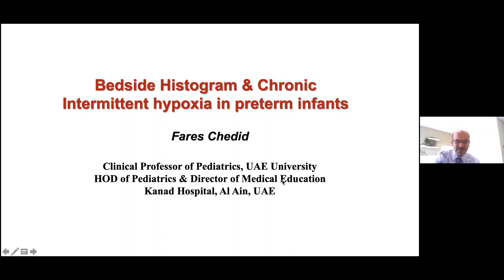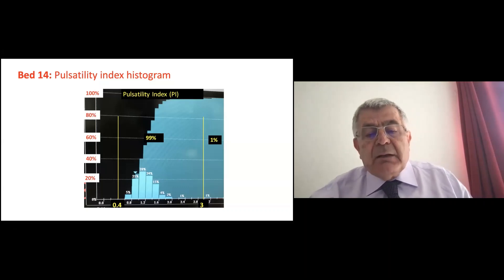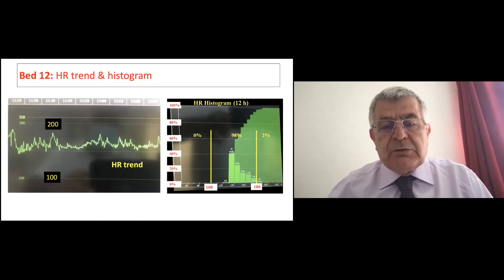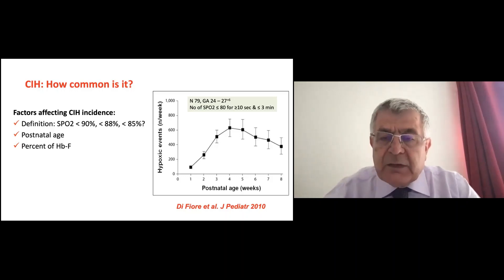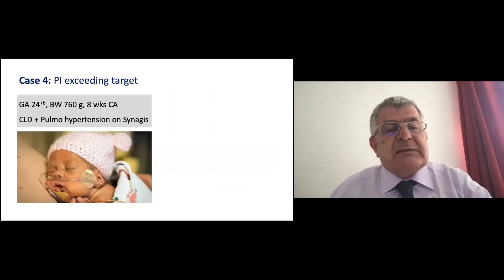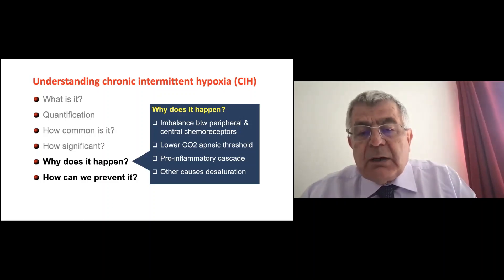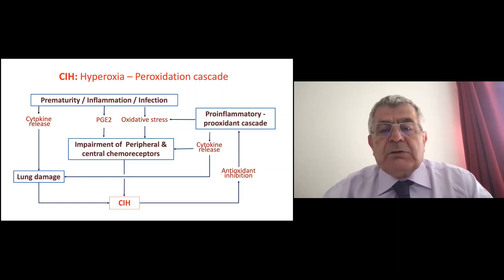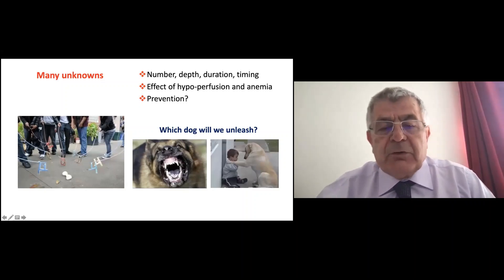Intermittent hypoxic episodes in preterm babies. Histogram analysis in NICU. Dr Fares Chedid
Dr Fares Chedid, Consultant Neonatologist, UAE  discusses the important topic of Intermittent hypoxic episodes in preterm babies and Histogram analysis in NICU. This presentation and the discussion following it was recorded from the teaching session he kindly organized for our team.
It is a very important and current topic, please share.